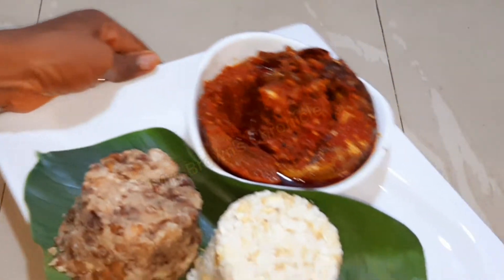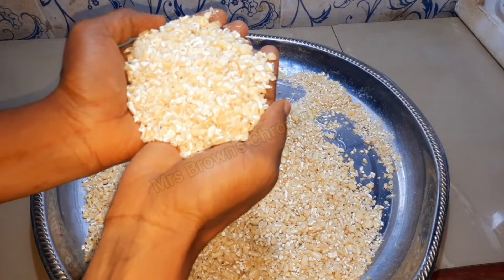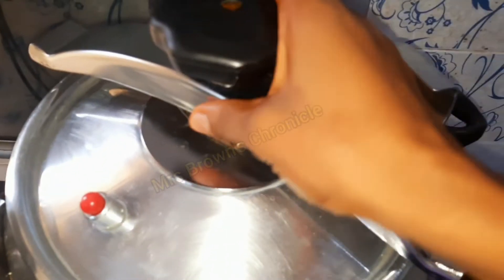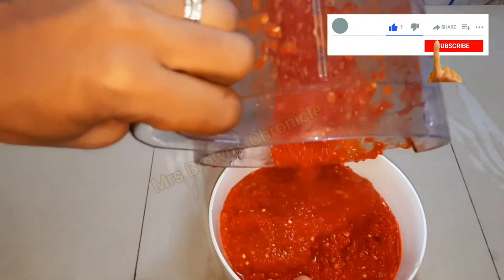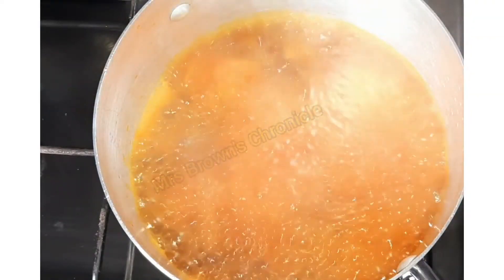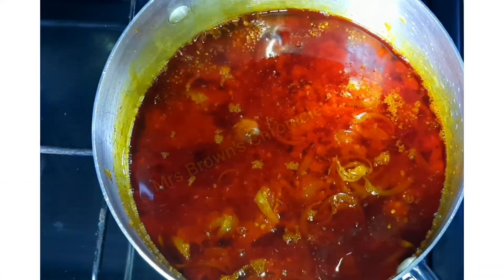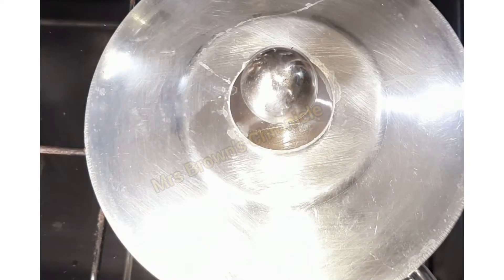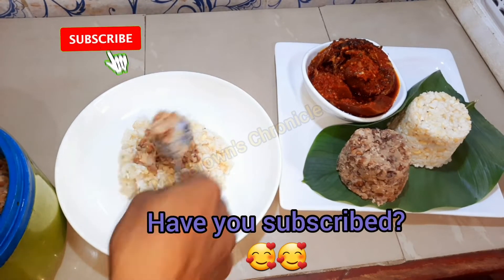how to cook egbo yoruba local food // egbo with beans and ata-dindin (corn meal)